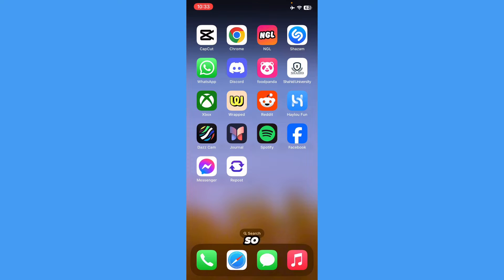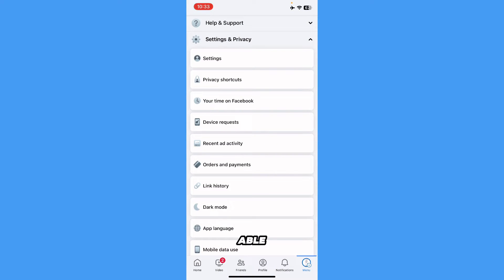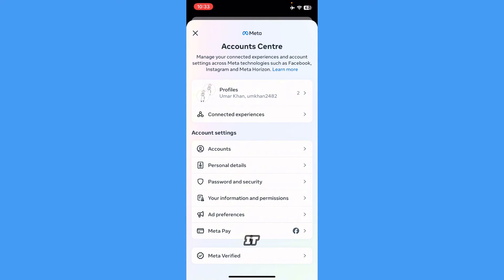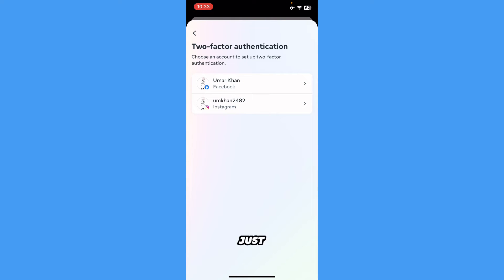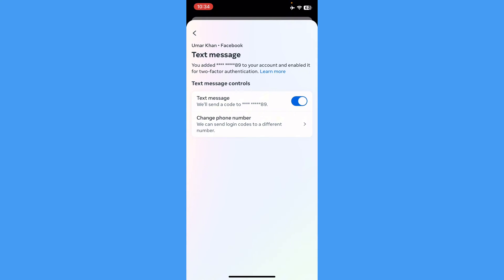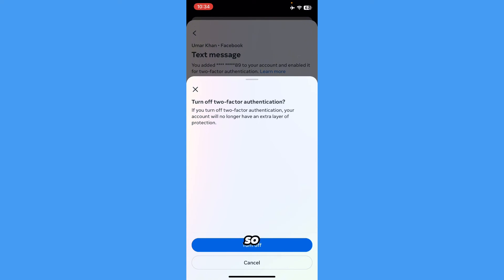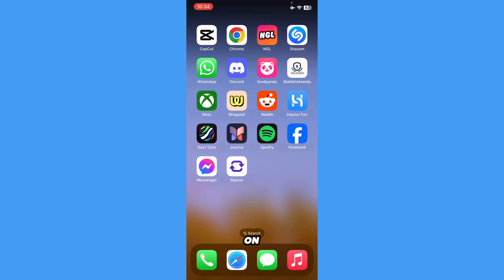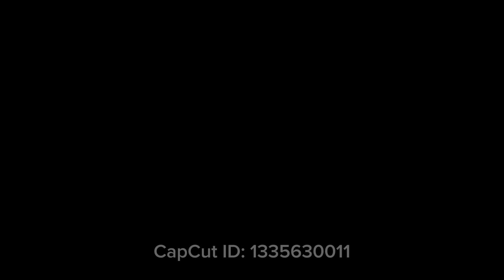How to Turn Off Two Factor Authentication Facebook 2024 Update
Are you trying to find a solution on how to turn off two factor authentication on Facebook? Than watch this video to learn how to turn off 2 factor authentication in Facebook and resolve your Facebook 2 factor authentication problem.